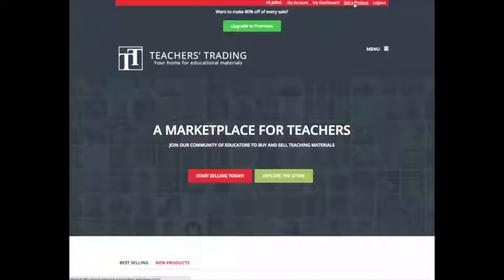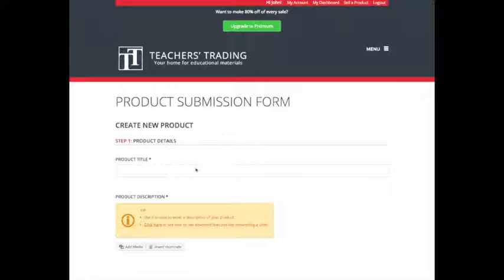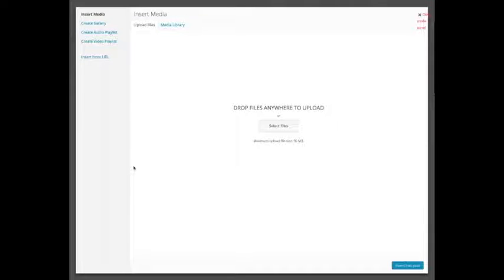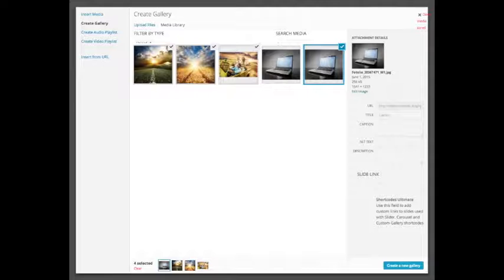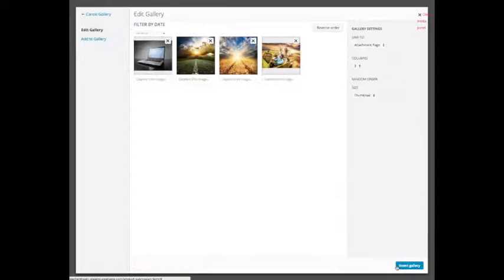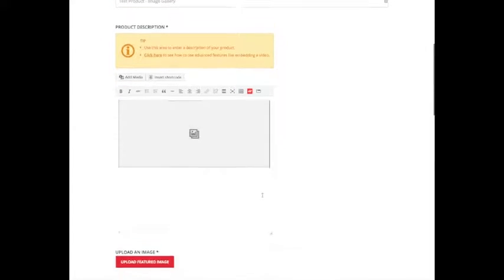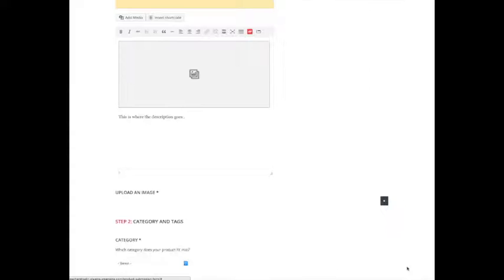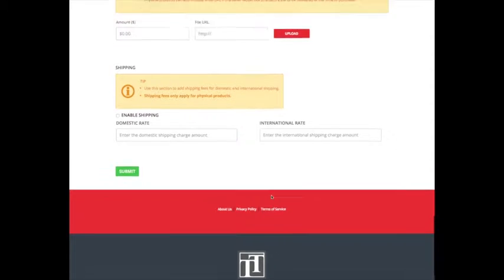Teachers Trading Image Gallery Tutorial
How to work with teacherstrading.com  tutorial.